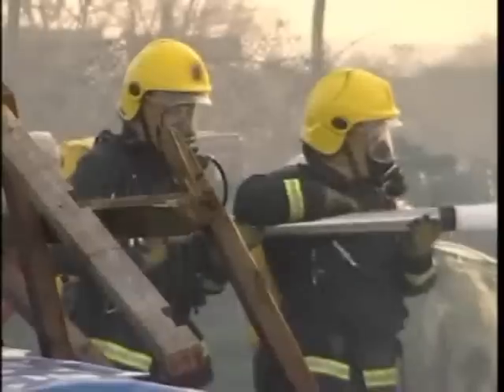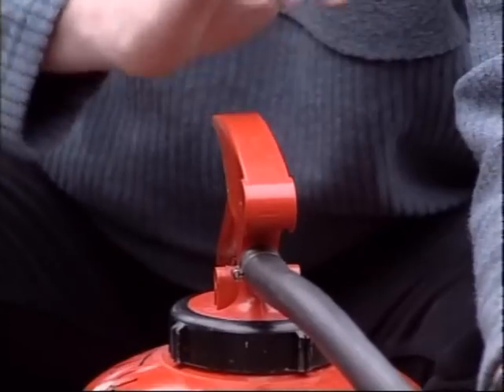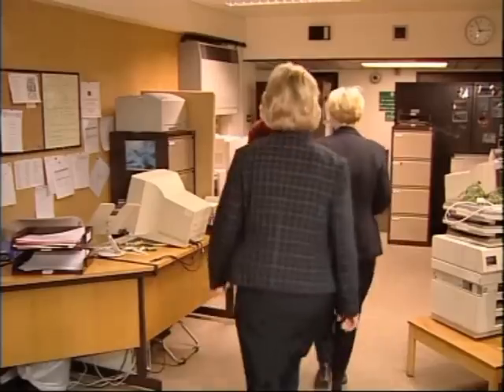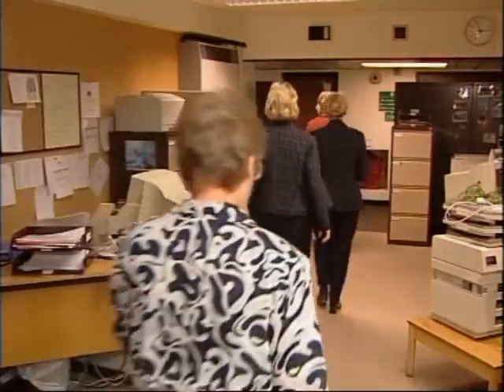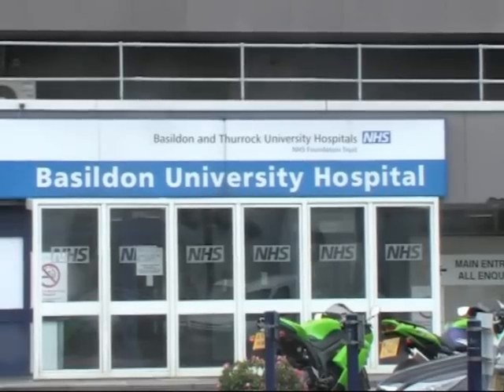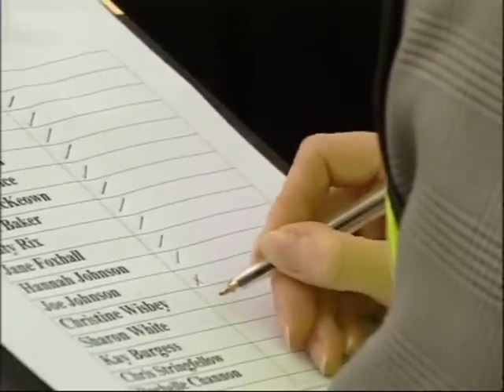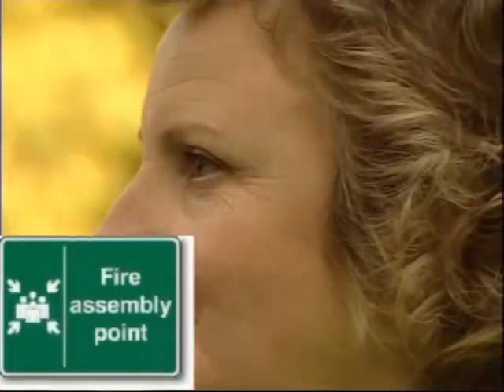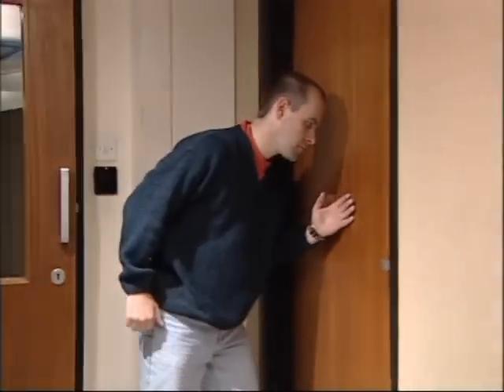FSSP Fire Safety managers Responsibilities